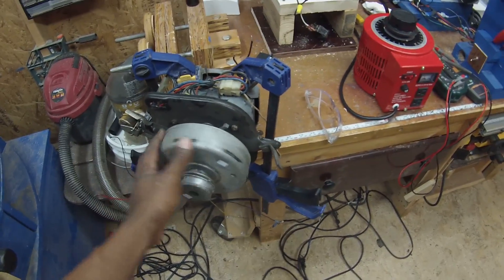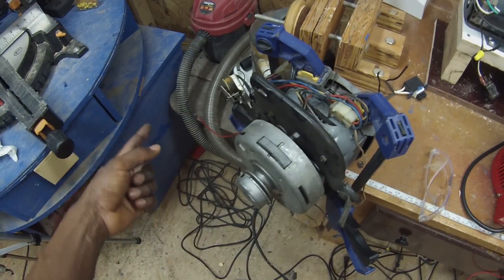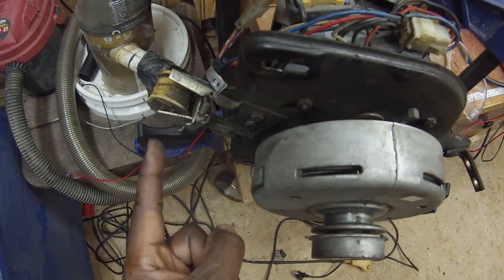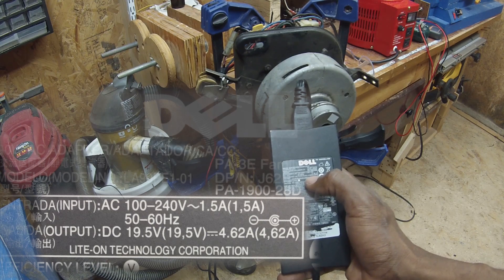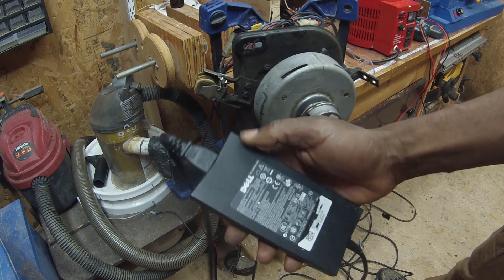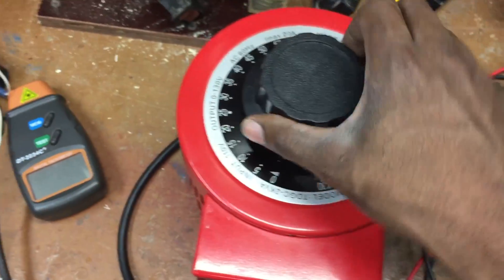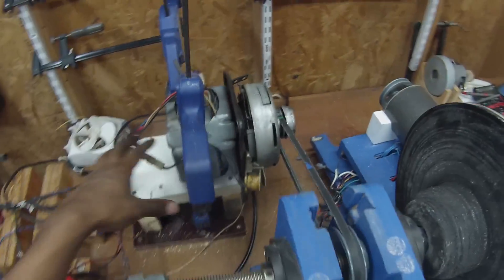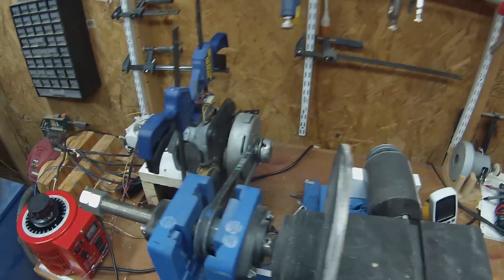Experiments With A Salvaged Washing Machine Motor And Centrifugal Clutch: 017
I decided to video my experiments and thought process as I try to work out exactly how this two speed centrifugal clutch works. I also decided not to use many annotations except where I thought you might miss something if it wasn't noted. This is an example how I have learned most of what I know. Reading, and experimenting in the shop.

I was wrong about the purpose of the Clutch. It prevents the motor from STARTING under a heavy load. Once things are spinning the clutch engages and there is much less stress on the motor. See I am still learning!